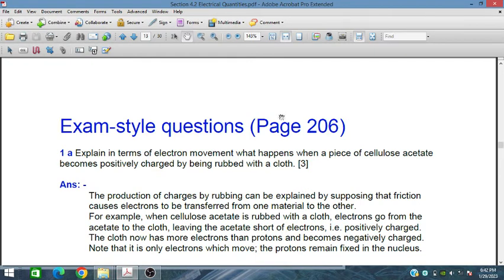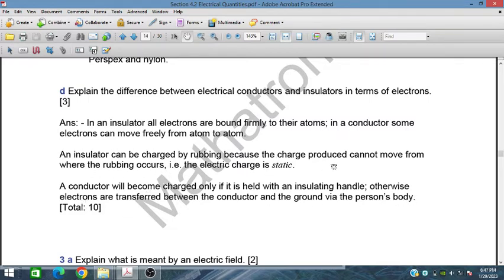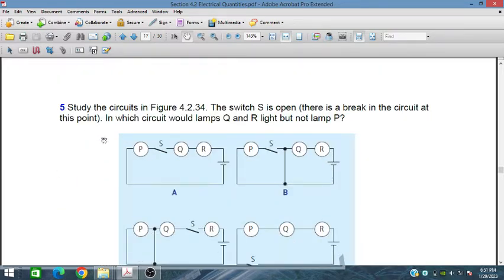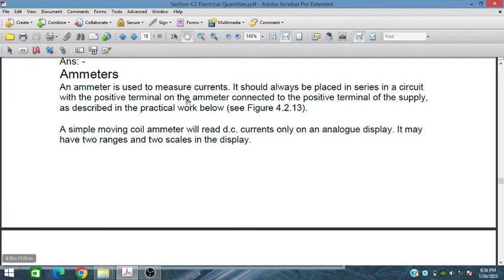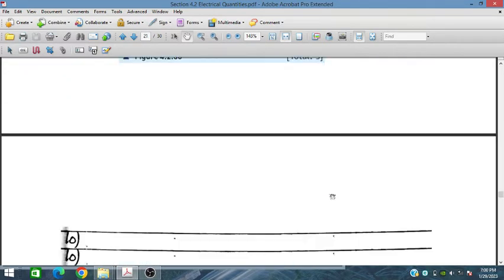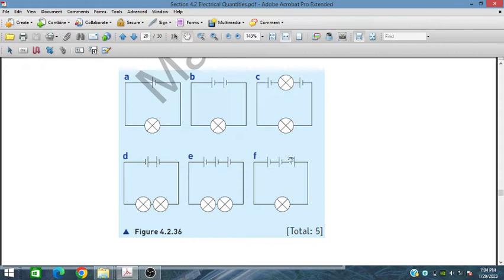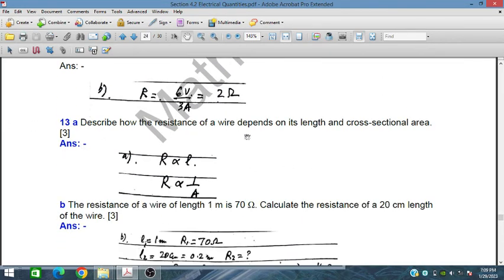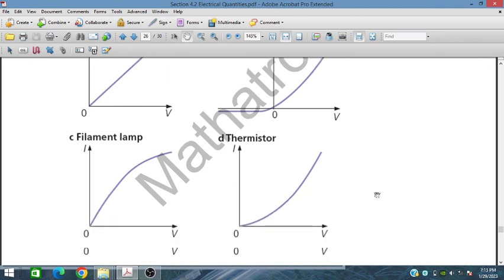Electrical Quantities, Sec 4.2, part D, IGCSE & O level, Physics 5054